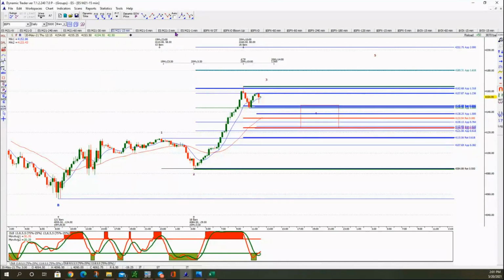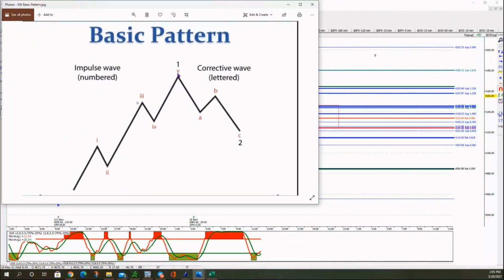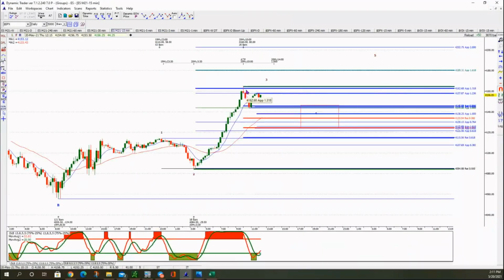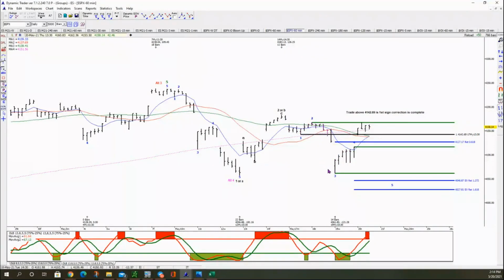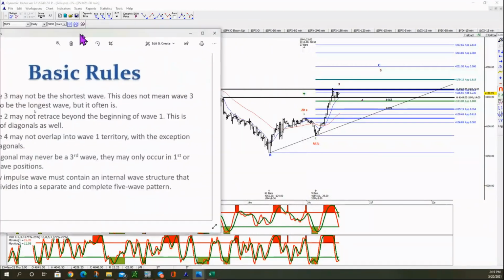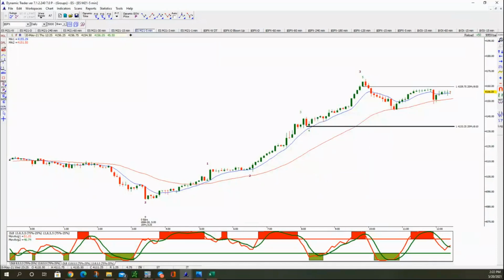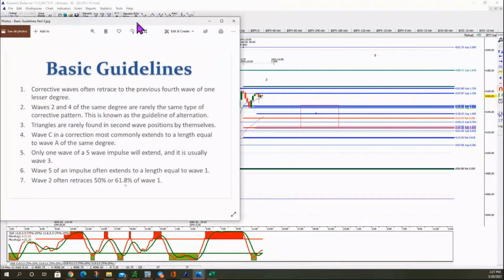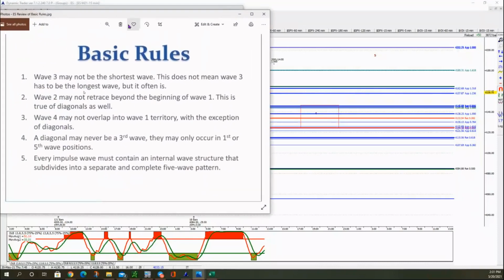Elliott Wave Rules and Guidelines